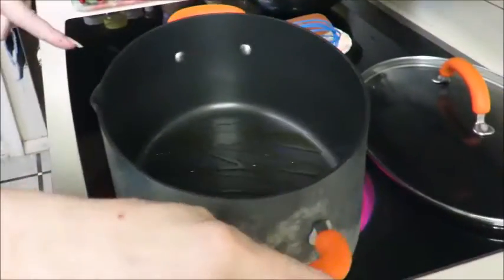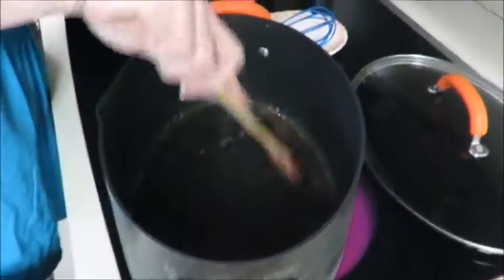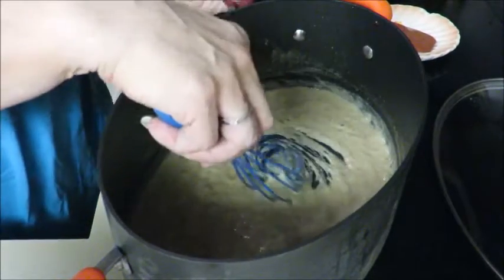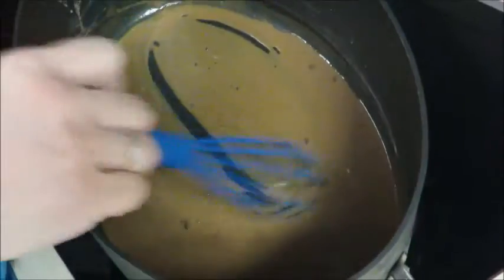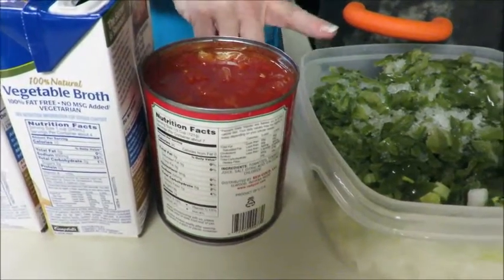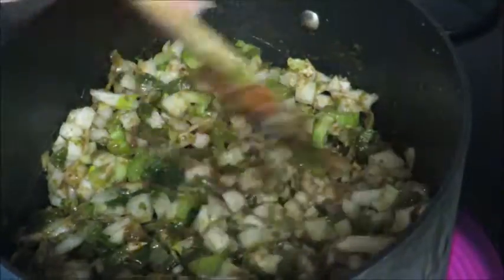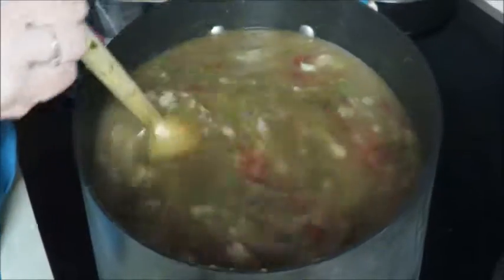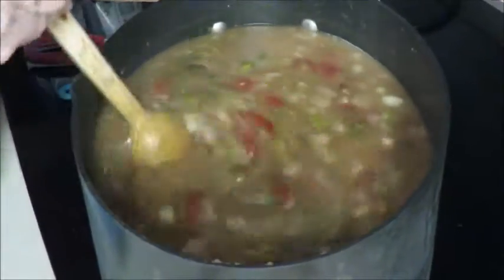How To Make The Perfect Gumbo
This is by far the BEST gumbo I've had in a long time. Hope you enjoy! Any questions please leave them in the comment section below :)